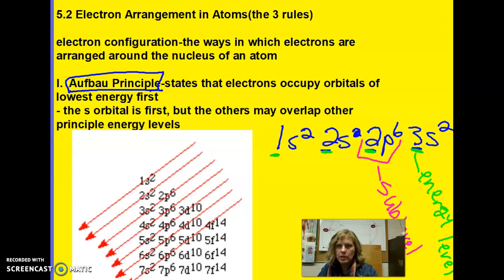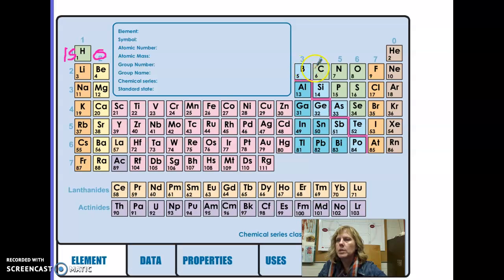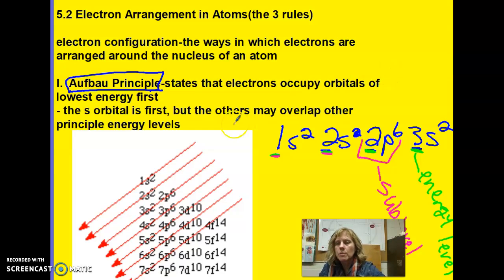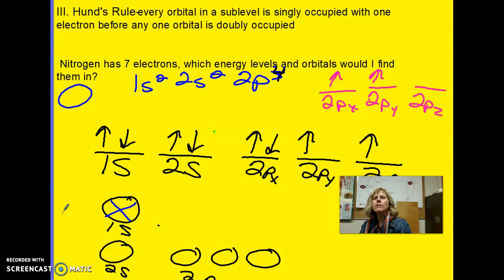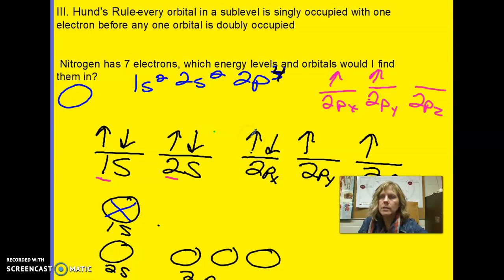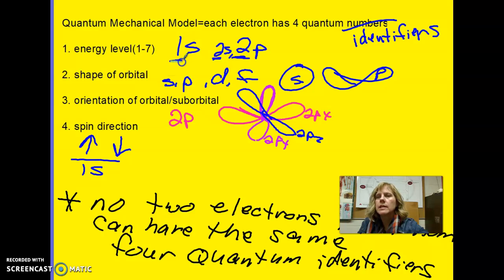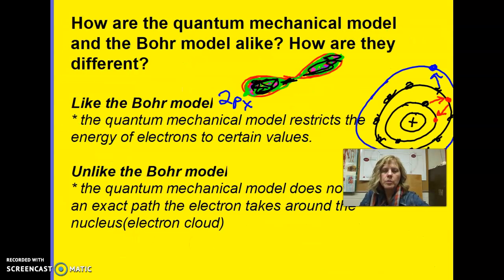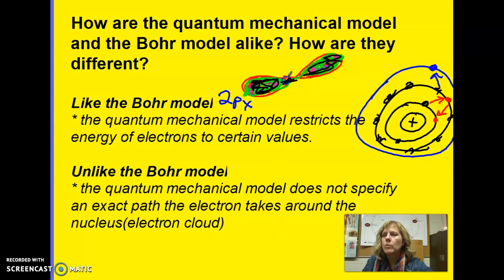Quantum Mechanical Model